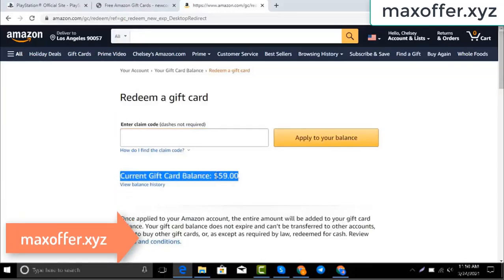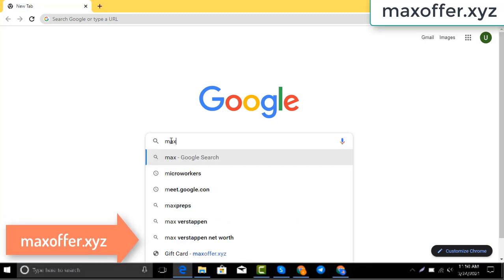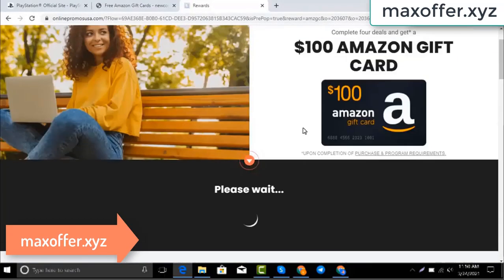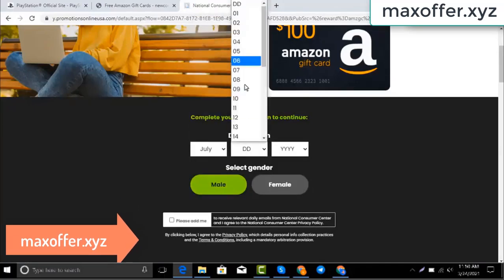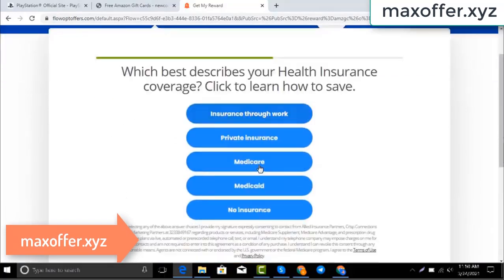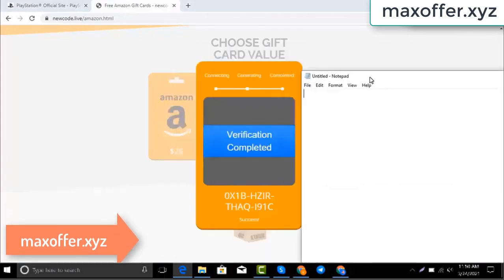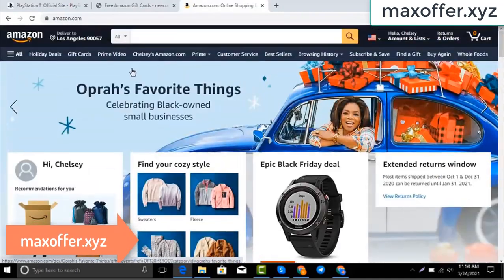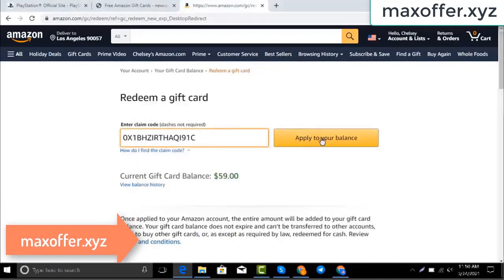How to get free amazon gift cards 2023